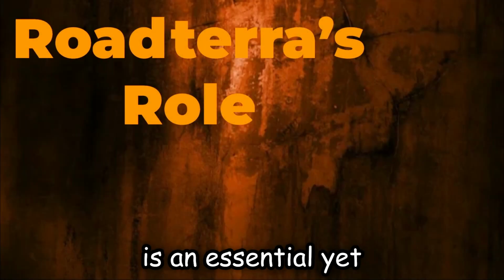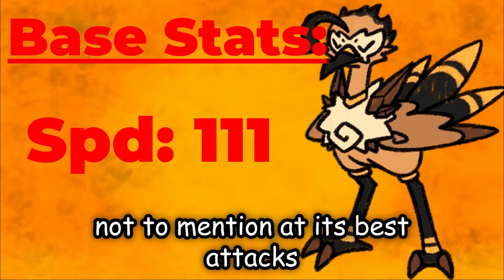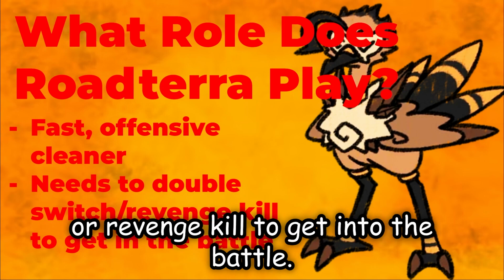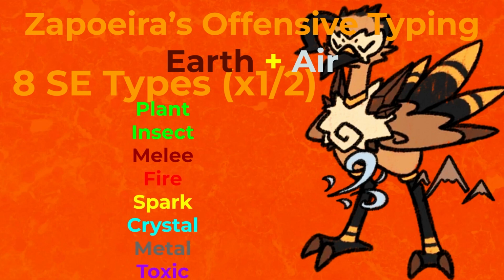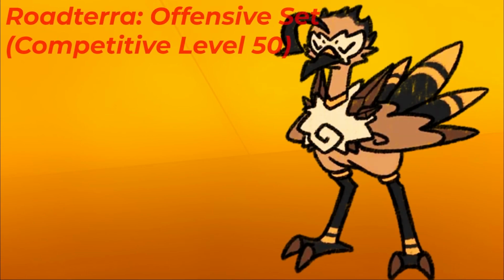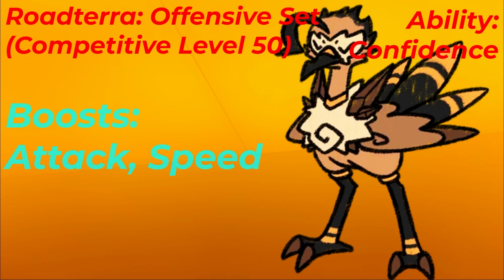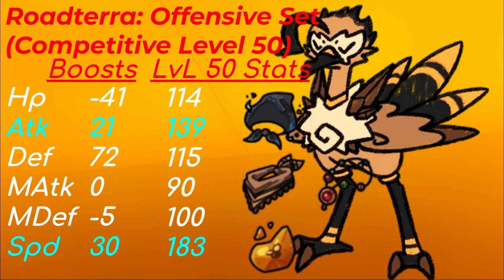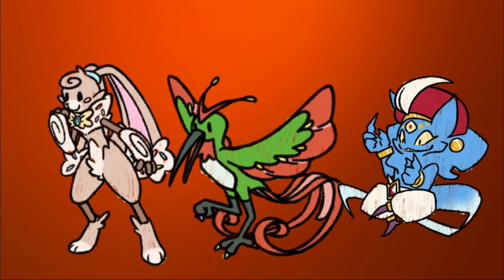How to Use and Counter Roadterra! | DW HTUC No. 2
BEEP BEEP! Today's video is all about Using and Countering Roadterra! From sets, counters and checks, teammates, and the roles that Roadterra plays... This video is on How to Use and Counter Roadterra!

Timestamps:

0:00 - Introduction
0:45 - Roadterra's Role
2:00 - Offensive Typing
2:30 - Roadterra's SET (so funny)
4:02 - Counters and Checks (Offensive/Defensive)
5:03 - Teammates (Offensive)
5:43 - Conclusion/My Thoughts